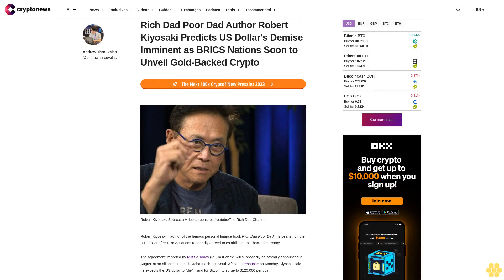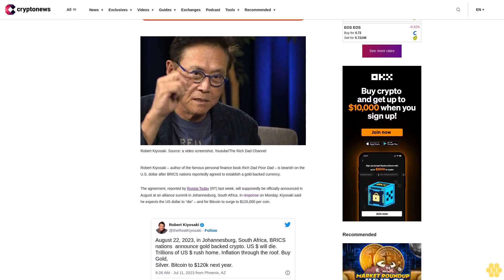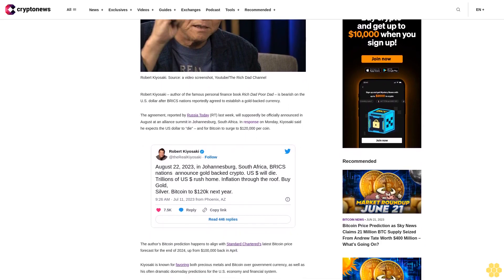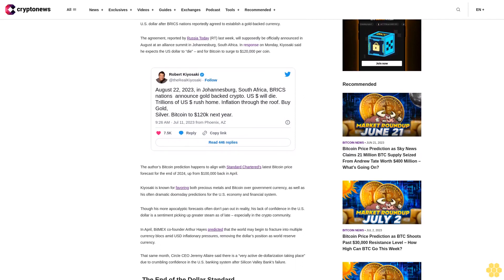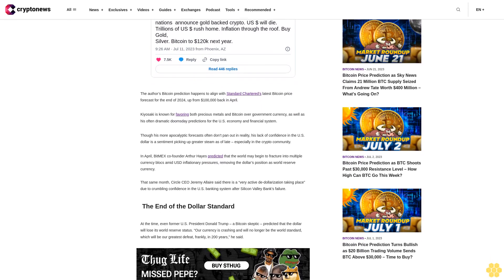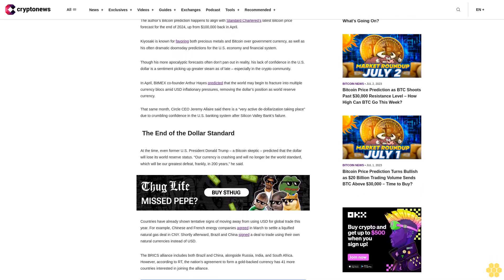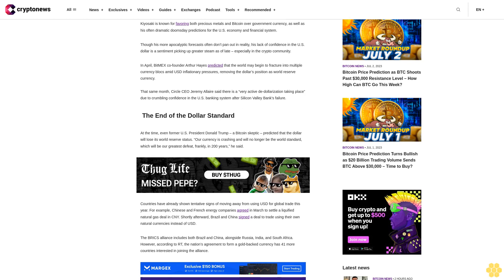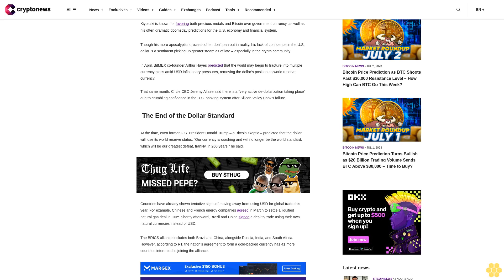Rich Dad Poor Dad Author Robert Kiyosaki Predicts US Dollar's Demise Imminent as BRICS Nations Soon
Robert Kiyosaki – author of the famous personal finance book Rich Dad Poor Dad – is bearish on the U.S. dollar after BRICS nations reportedly agreed to establish a gold-backed currency.

The agreement, reported by Russia Today (RT) last week, will supposedly be officially announced in August at an alliance summit in Johannesburg, South Africa. In response on Monday, Kiyosaki said he expects the US dollar to “die” – and for Bitcoin to surge to $120,000 per coin.

The author’s Bitcoin prediction happens to align with Standard Chartered’s latest Bitcoin price forecast for the end of 2024, up from $100,000 back in April.

Kiyosaki is known for favoring both precious metals and Bitcoin over government currency, as well as his often dramatic doomsday predictions for the U.S. economy and financial system.

Though his more apocalyptic forecasts often don’t pan out in reality, his lack of confidence in the U.S. dollar is a sentiment picking up greater steam as of late – especially in the crypto community.

In April, BitMEX co-founder Arthur Hayes predicted that the world may begin to fracture into multiple currency blocs amid USD inflationary pressures, removing the dollar’s position as world reserve currency. That same month, Circle CEO Jeremy Allaire said there is a “very active de-dollarization taking place” due to crumbling confidence in the U.S. banking system after Silicon Valley Bank’s failure.

The End of the Dollar Standard.

At the time, even former U.S. President Donald Trump – a Bitcoin skeptic – predicted that the dollar will lose its world reserve status. “Our currency is crashing and will no longer be the world standard, which will be our greatest defeat, frankly, in 200 years,” he said.

Countries have already shown tentative signs of moving away from using USD for global trade this year. For example, Chinese and French energy companies agreed in March to settle a liquified natural gas deal in CNY. Shortly afterward, Brazil and China signed a deal to trade using their own natural currencies instead of USD.

The BRICS alliance includes both Brazil and China, alongside Russia, India, and South Africa. However, according to RT, the nation’s agreement to form a gold-backed currency has 41 more countries interested in joining the alliance.